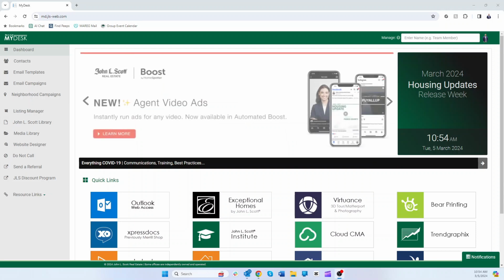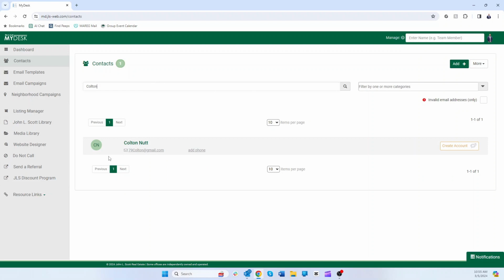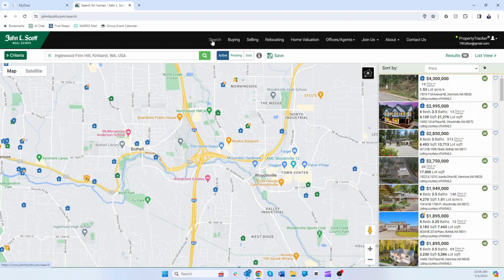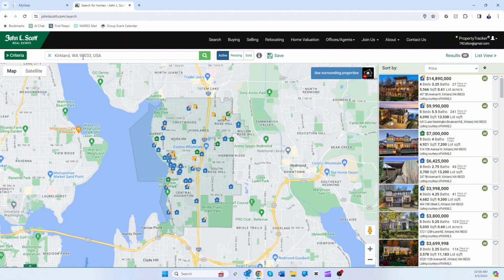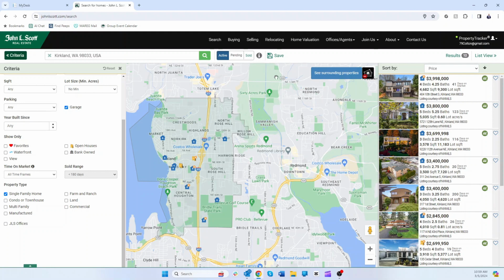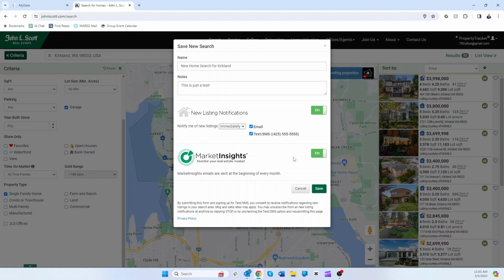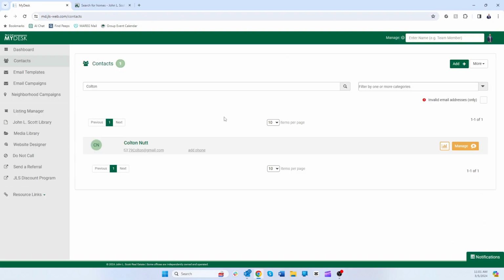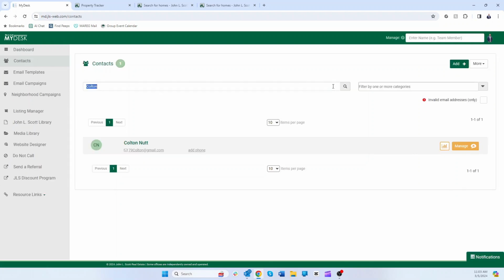How to Set Up Property Tracker for John L. Scott Agents: A Complete Guide by Kelly Nutt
Join Kelly Nutt in this exclusive MarTech Minute class tailored for John L. Scott real estate agents. Dive into the world of MyDesk and discover how the Property Tracker tool can revolutionize your approach to real estate. With Property Tracker, not only can you keep tabs on homes matching your clients' criteria, but you can also send them new listings, save favorite listings, and even generate customized market trends reports. This comprehensive guide is designed to enhance your real estate practices, ensuring you stay ahead in the market.

What You Will Learn:

Introduction to Property Tracker: Understand the capabilities and exclusive access provided by MyDesk's Property Tracker.
Account Setup: Step-by-step instructions on setting up your Property Tracker account, making the process seamless.
Saving Homes & Criteria: Learn how to efficiently use Property Tracker to save homes that match your client's needs.
Sending New Listings: Explore how to automate sending new listings that meet your clients' search criteria.
Favorite Listings: A guide to saving and managing your clients' favorite listings for easy access and follow-up.
Market Insights: Unlock the potential of creating customized, comprehensive market trends reports that inform your buy or sell decisions.
Why Property Tracker?
Property Tracker offers a competitive edge, enabling John L. Scott agents to provide superior service by staying informed about the latest market trends and listing updates. This tool is your key to building stronger client relationships and driving success in your real estate ventures.

Call to Action:
Don't miss out on the opportunity to elevate your real estate expertise. Ready to transform your real estate business with Property Tracker? Start today by watching our tutorial with Kelly Nutt and take your first step towards becoming a market leader.